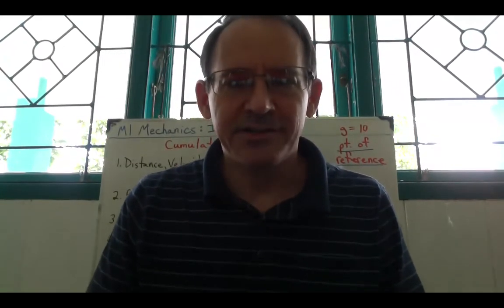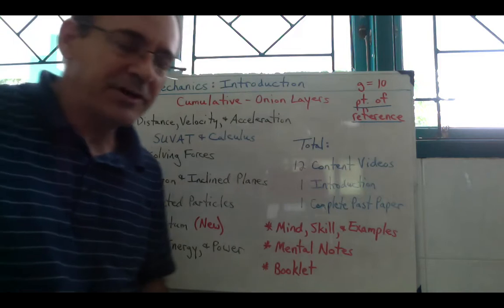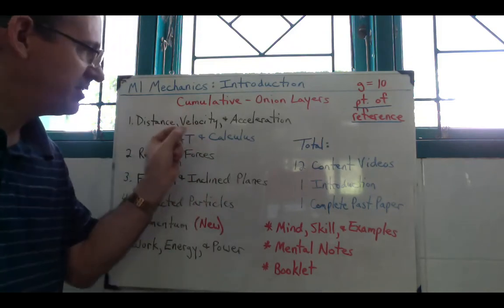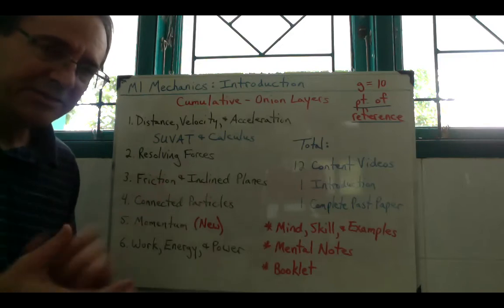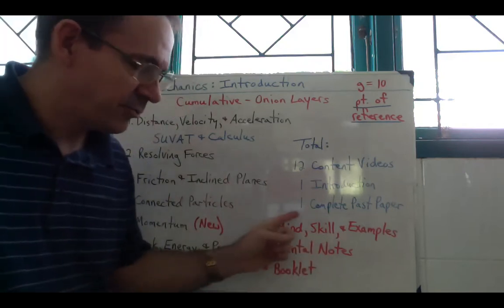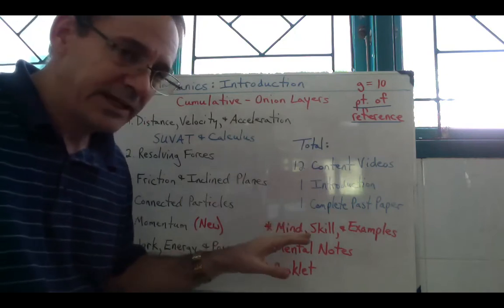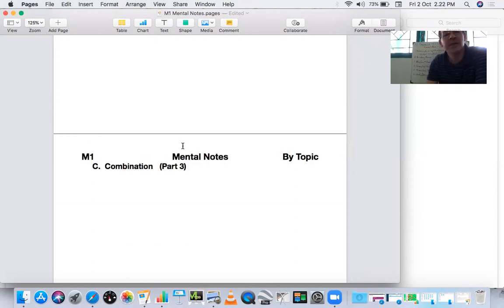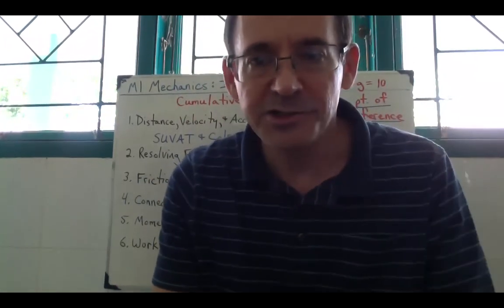Cambridge A Level Math Mechanics Introduction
Jared Skeens Sekolah Mutiara Harapan Cambridge A Level Math Mechanics Video Series - this video provides an introduction to my Mechanics video series explaining how I divide the content into units and what resources is used